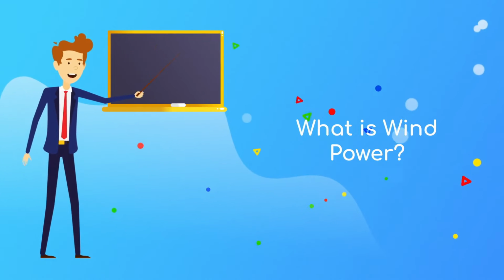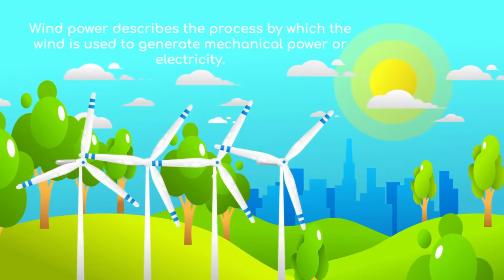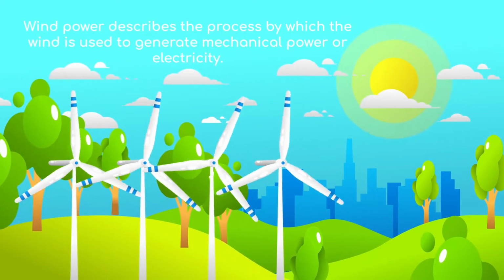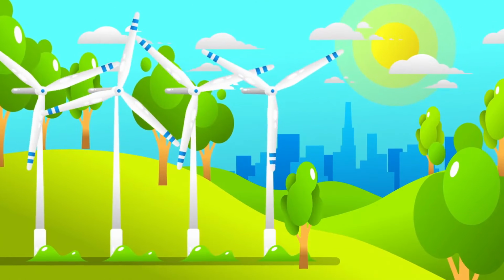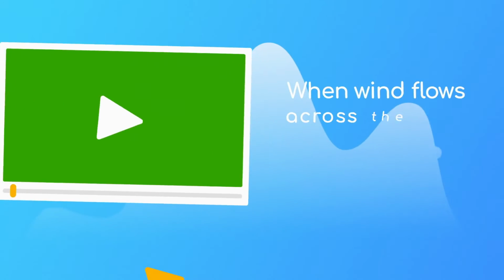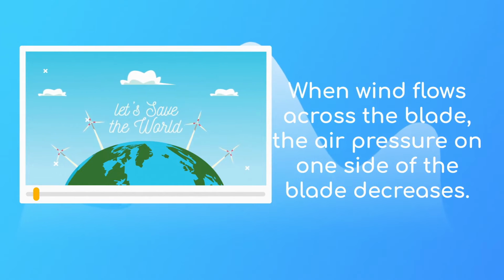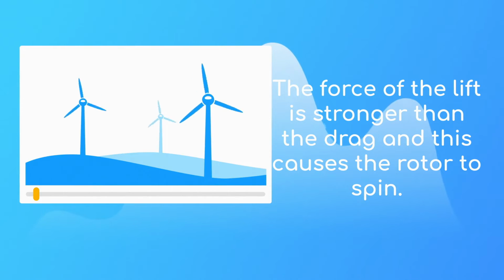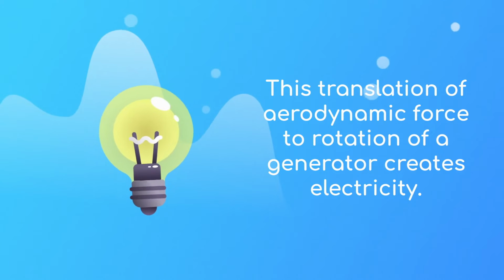What is Wind Power?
Video provides a concise description of Wind Power.
I intend to discuss the other renewable power sources in the next few videos.

Welcome to any feedback on this video.